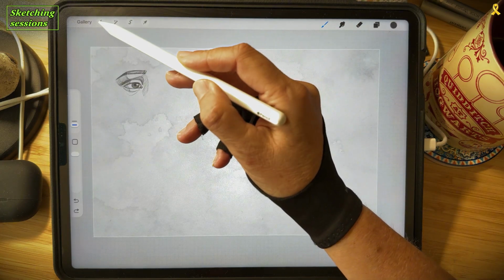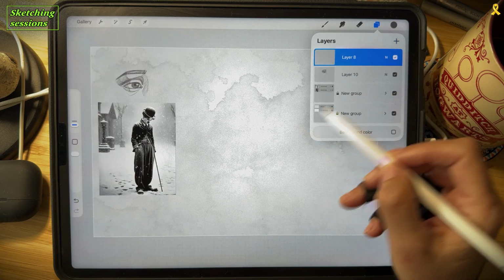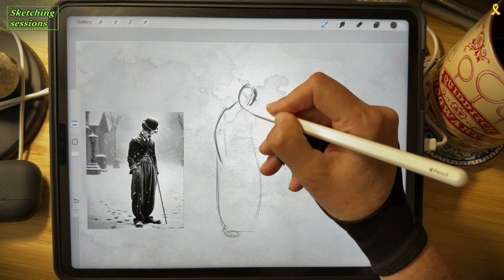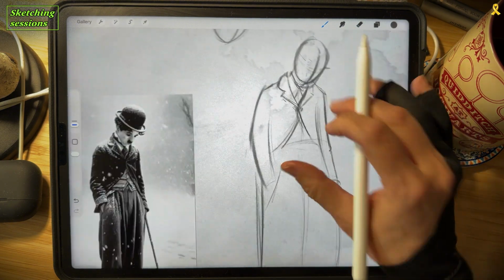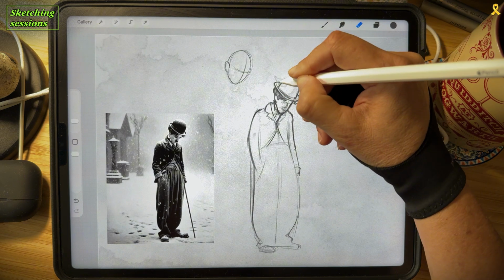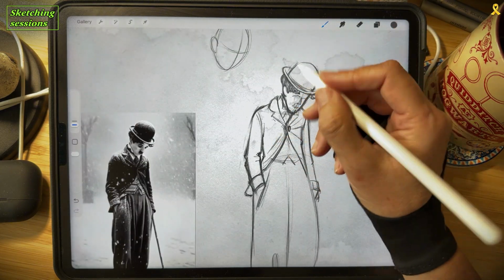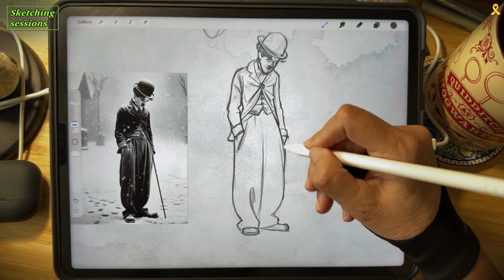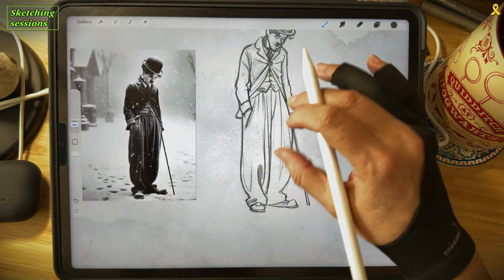Charlie Chaplin Character. Daily Drawing in Procreate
Sketching Session #89